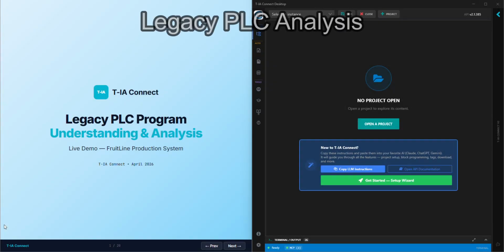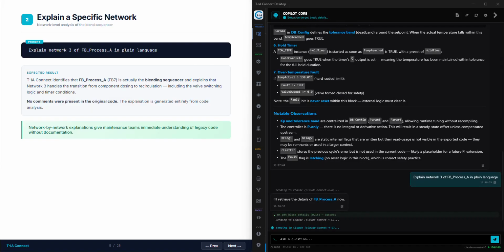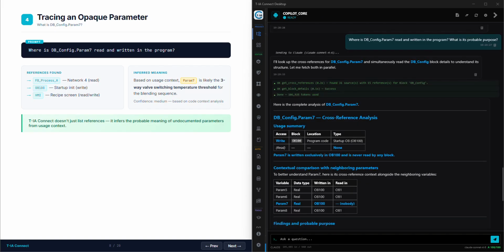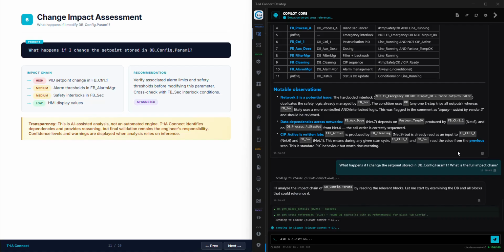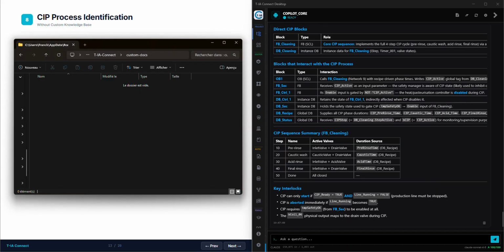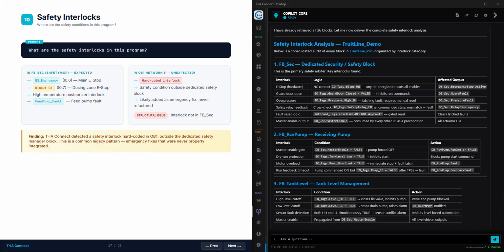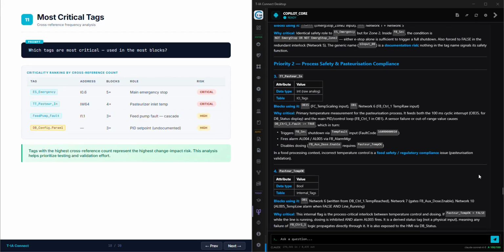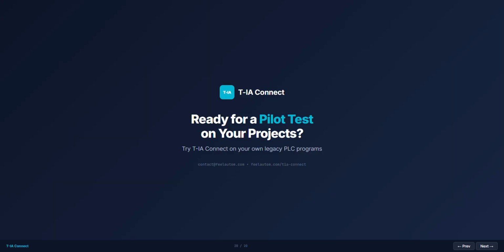[EN] IA Legacy PLC Program Analysis with T-IA Connect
Welcome to this T-IA Connect tutorial on analyzing and understanding legacy PLC programs. Learn how to decode complex, poorly commented programs developed by multiple vendors, using our FruitLine demo project.

In this video:
• Automatic explanation of opaque blocks (FB_Ctrl_1, FB_Process_A)
• Dependency tracing and contextual cross-references (TT_Pasteur_In, DB_Config)
• Full call tree reconstruction starting from OB1
• Impact analysis before modifying critical parameters
• Process zone classification enhanced by Custom Knowledge Base (P&ID)
• Comprehensive safety interlock audit and tag criticality ranking

See how AI assists automation engineers in taking over any TIA Portal project in minutes.